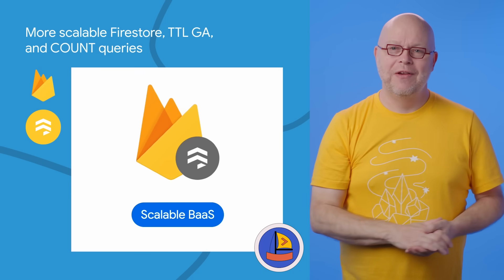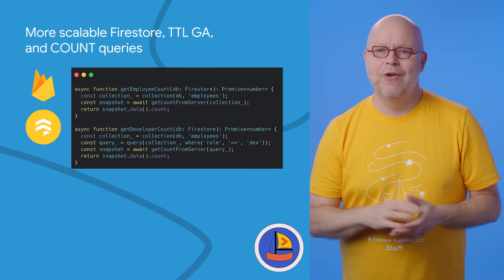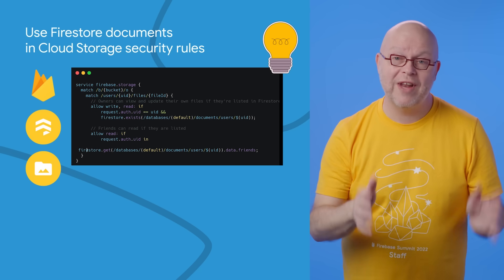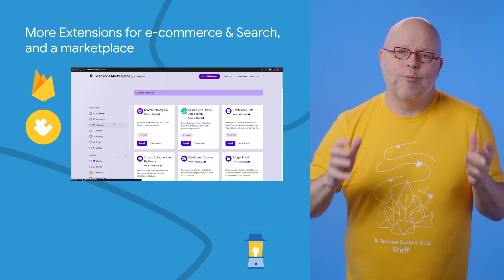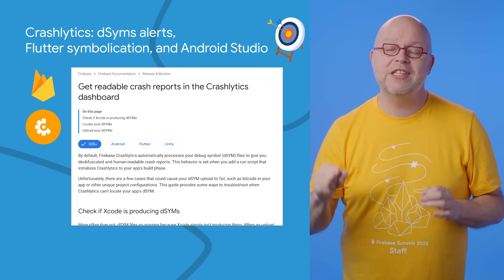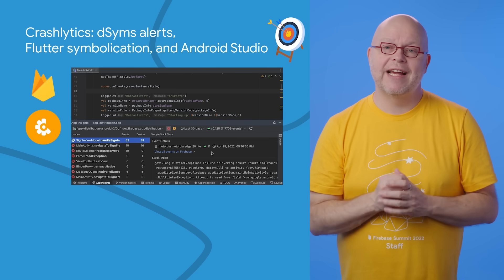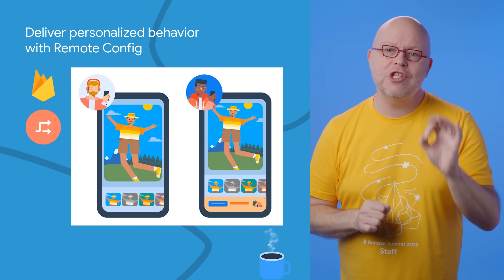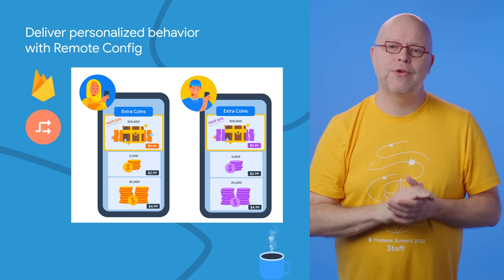Oct 2022: Top 5 takeaways from Firebase Summit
Welcome to the October 2022 edition of Firebase Release Notes with Frank van Puffelen. In this video, Puf discusses the top news from Firebase Summit 2022. Find out the latest updates on Firestore, Crashlytics, Extensions, and Cloud Storage.

Chapters:
0:00 - Introduction
0:16 - More scalable Firestore, TTL GA, and COUNT queries
0:57 - Use Firestore documents in Cloud Storage security rules
1:27 - More Extensions for ecommerce & search, and a marketplace
2:08 - Crashlytics: dSyms alerts, Flutter symbolication, and Android Studio
3:07 - Deliver personalized behavior with Remote Config